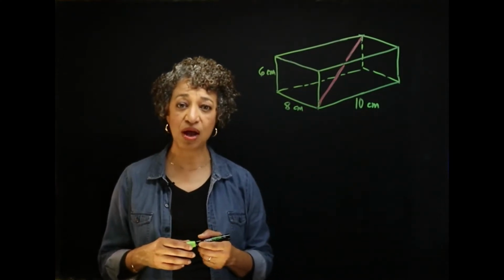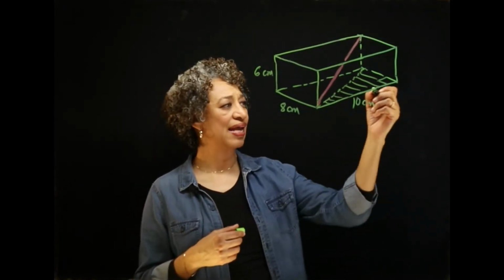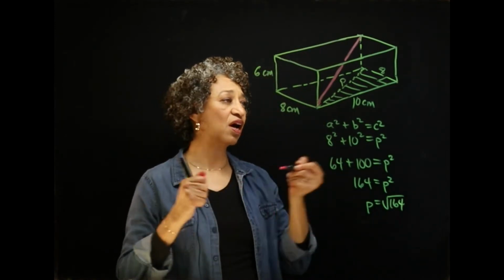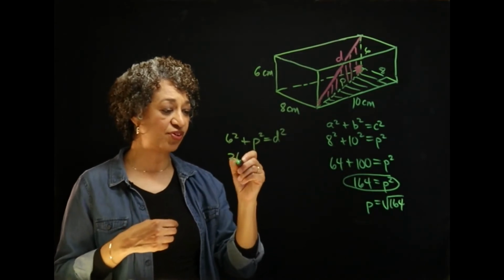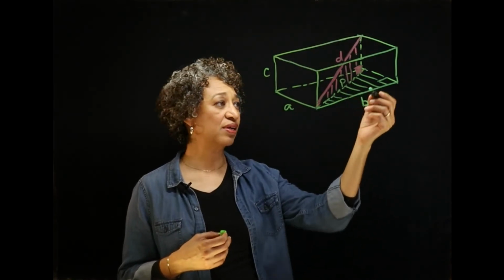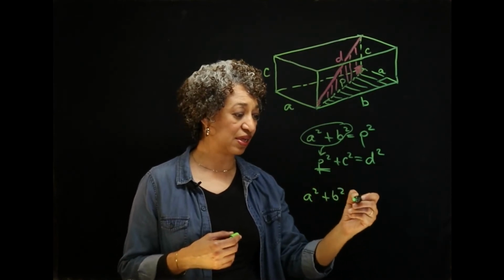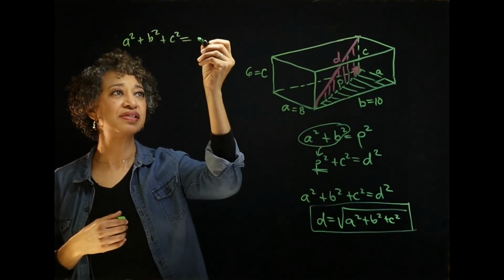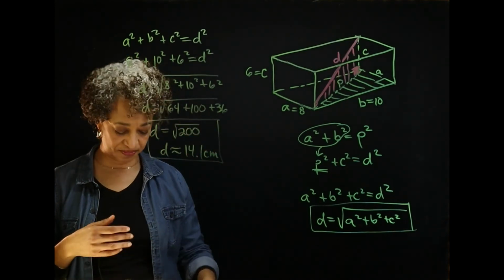Longest Stick in a Box | Mastering Geometry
Learn how to find the length of the longest stick that can fit into a box with given dimensions.